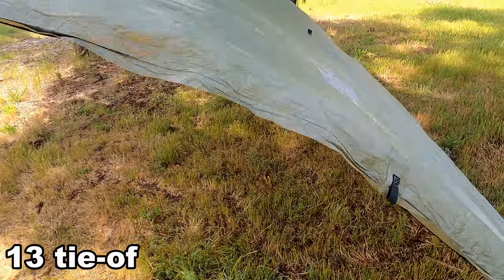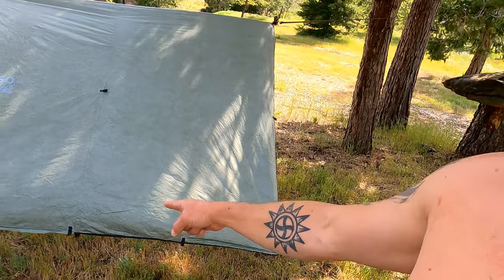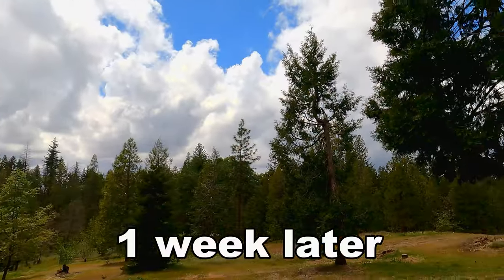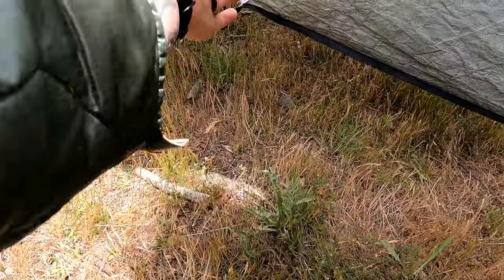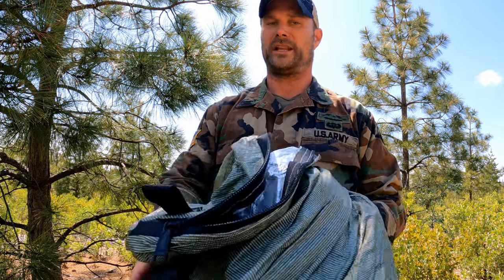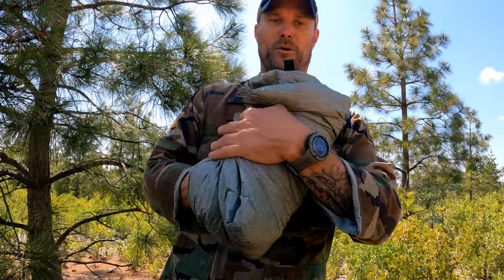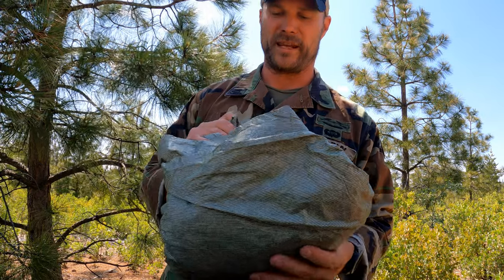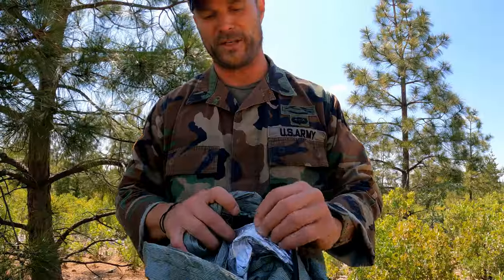2-Go Systems Trifecta Tarp Review